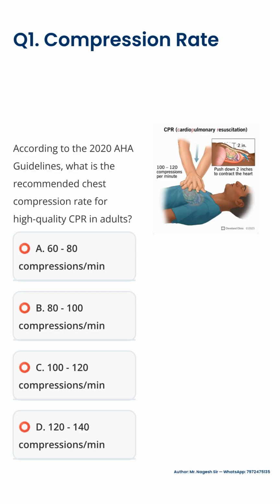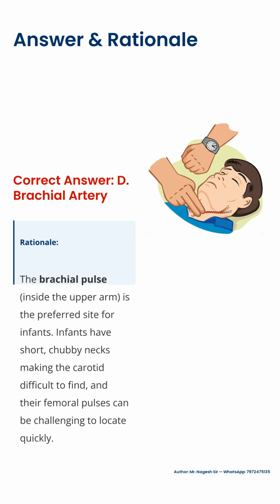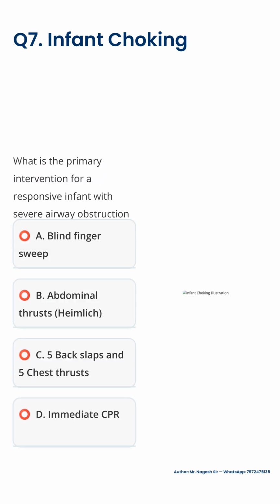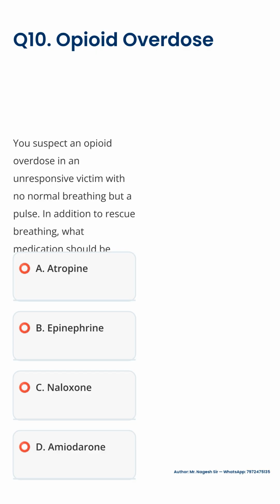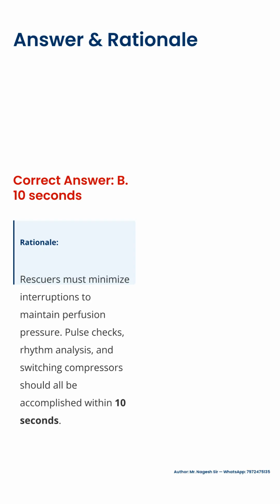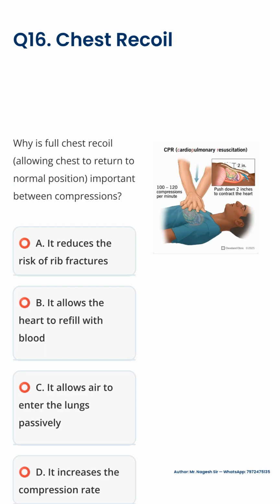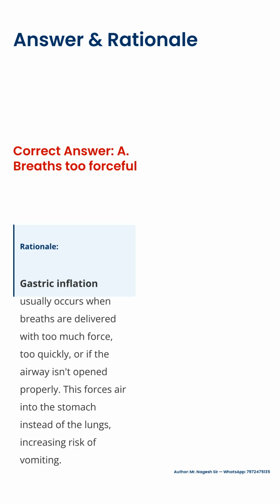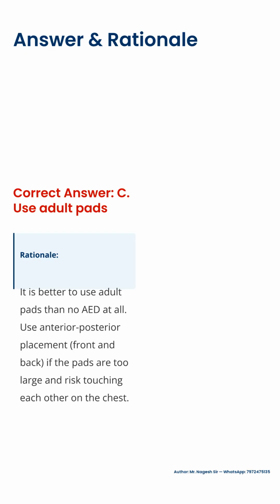BLS Masterclass: The Ultimate Lifesaving Skill.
Are you preparing for NORCET, AIIMS CRE, ESIC, or RRB exams? Or are you a healthcare professional looking to refresh your life-saving skills? Welcome to the Ultimate BLS Masterclass.

In this video, we break down the latest AHA (American Heart Association) Guidelines for Basic Life Support. We cover everything from the initial scene safety to high-quality CPR and the use of an AED.

🕒 What You Will Learn:
The Chain of Survival: Critical steps for In-Hospital and Out-of-Hospital cardiac arrest.

High-Quality CPR: Correct compression depth, rate, and chest recoil for Adults, Children, and Infants.

AED Integration: How to use an Automated External Defibrillator safely.

Airway Management: Effective use of pocket masks and bag-mask devices.

Choking Relief: The Heimlich maneuver and unconscious choking protocols.

🎓 Perfect For:
Nursing Students (B.Sc/GNM)

Aspirants of NORCET, DMER, DHS, and AIIMS

Medical & Paramedical Professionals

Anyone who wants to be a hero in an emergency!

🔗 Connect With ND Nursing Coaching

Instagram: Follow for Daily Quizzes